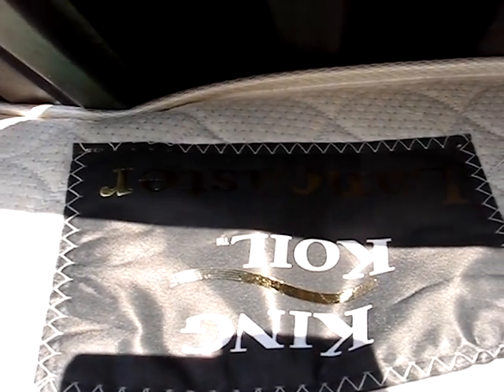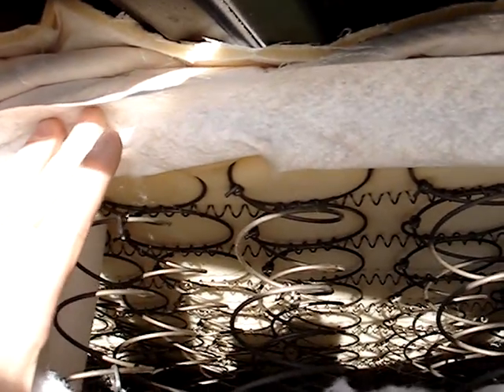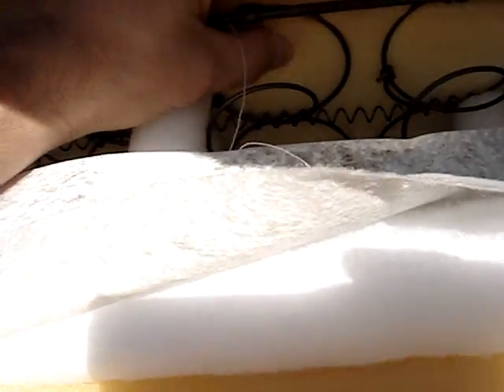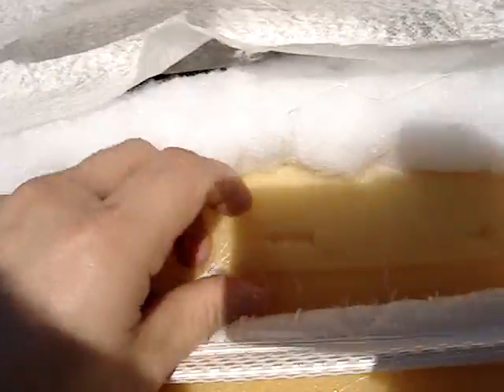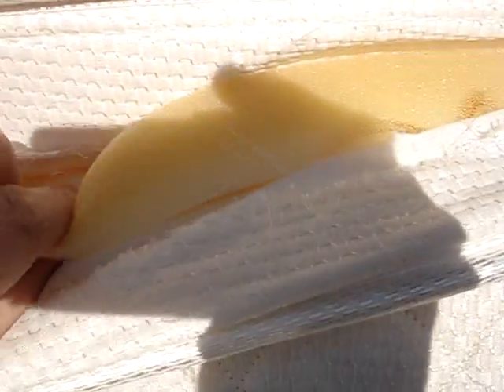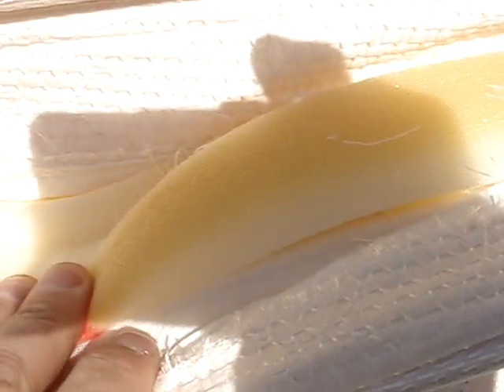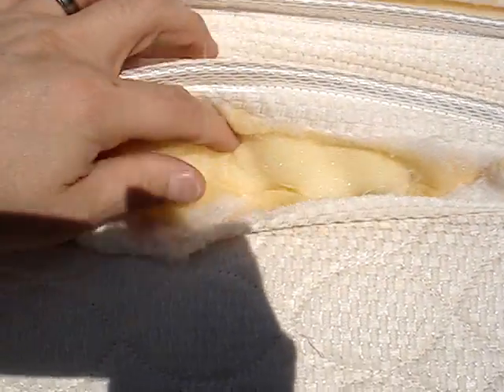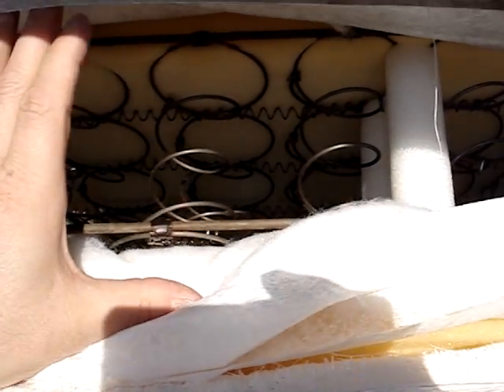King Koil Lancaster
Teardown of King Koil Lancaster customer had us throw away and replace for them from Art Van.